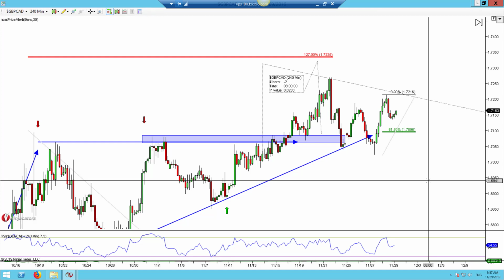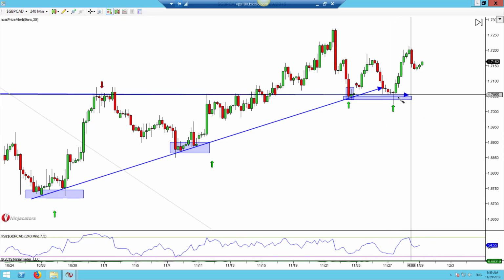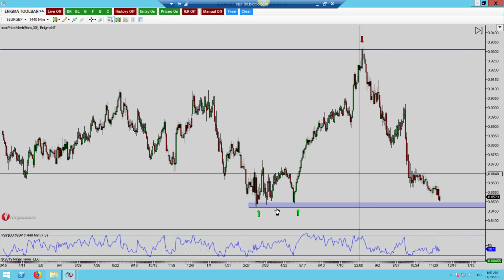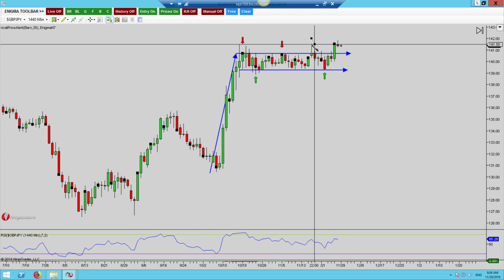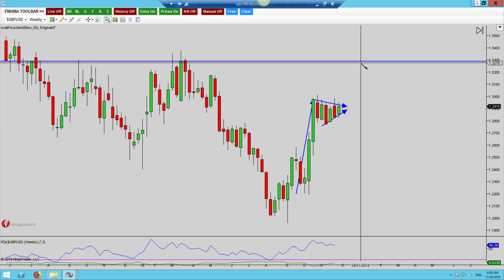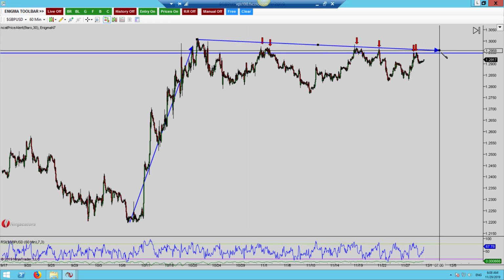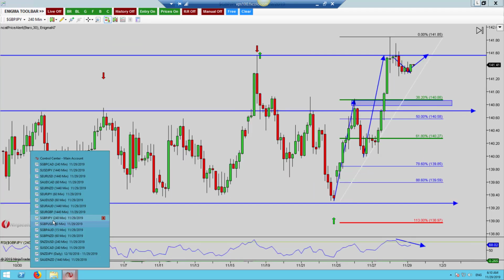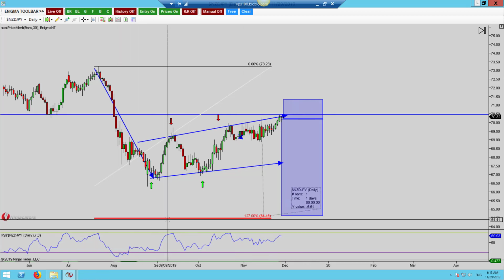Quick Hit Review 29th Nov 2019